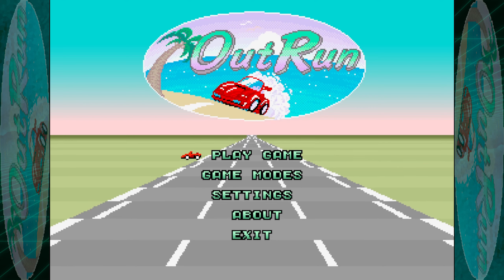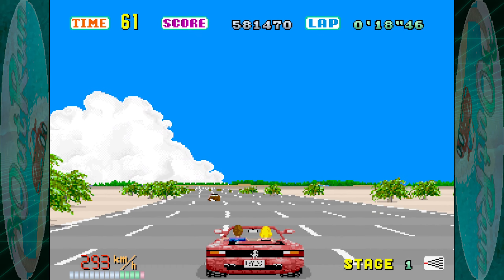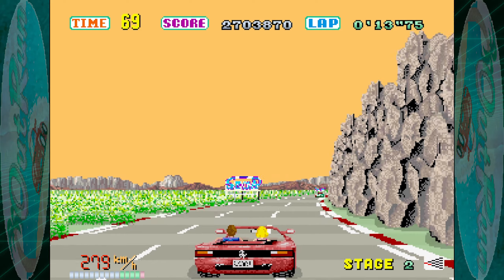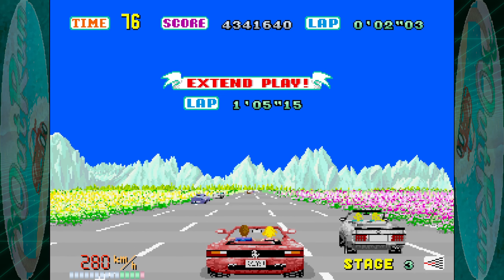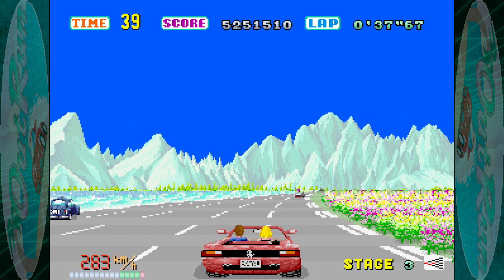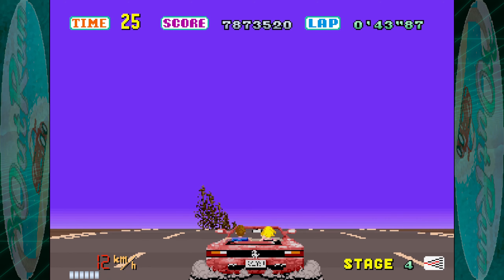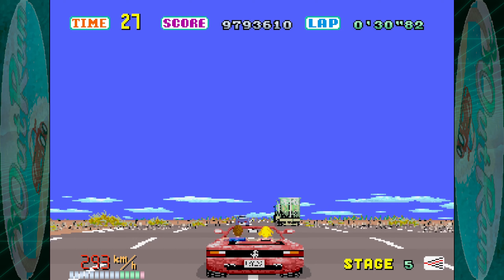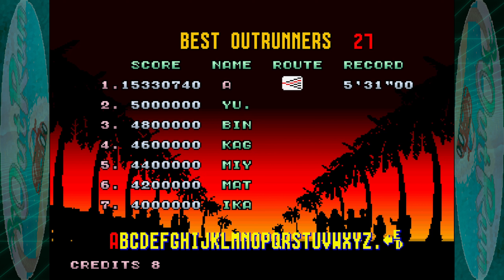OutRun | 02 | Route B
Jumping back into our beloved Ferrari Testarossa Spider as we move upwards and onwards to route B as the difficulty ever so slightly increases!